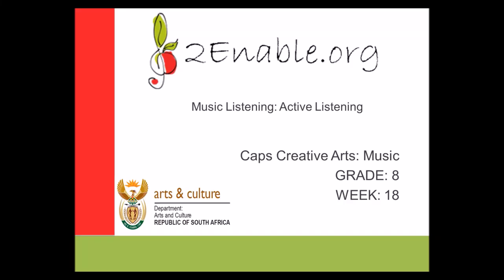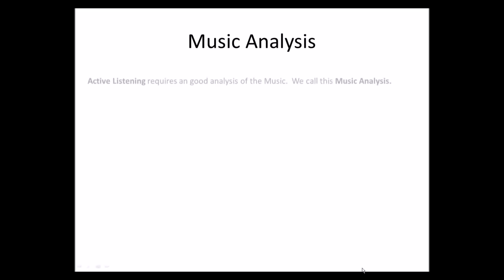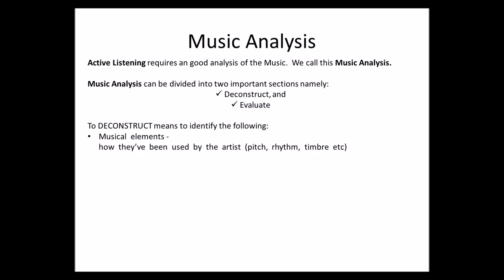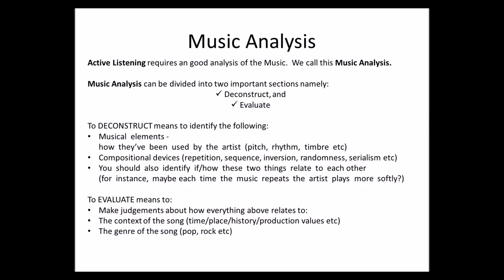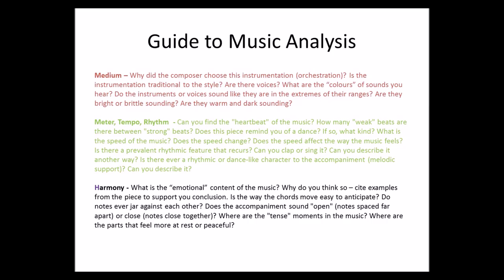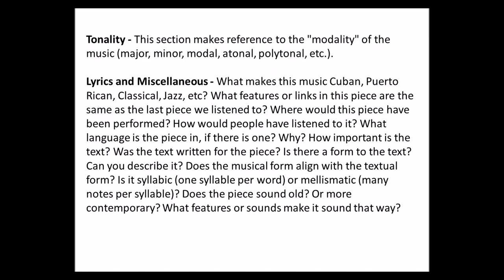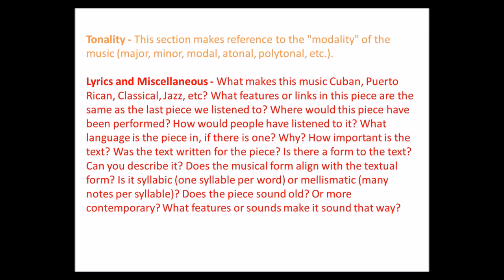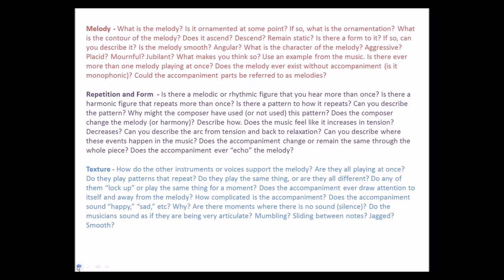Week 18 Active Listening